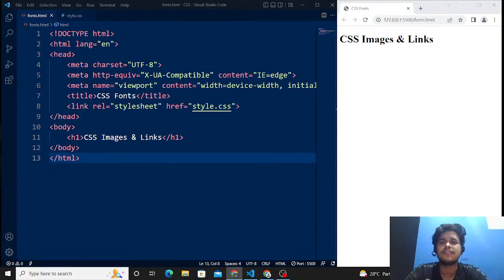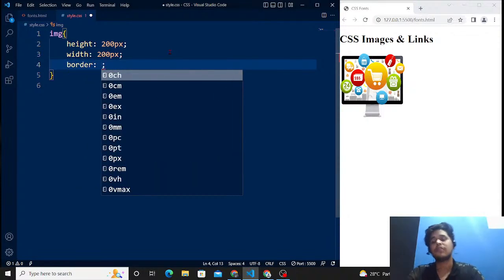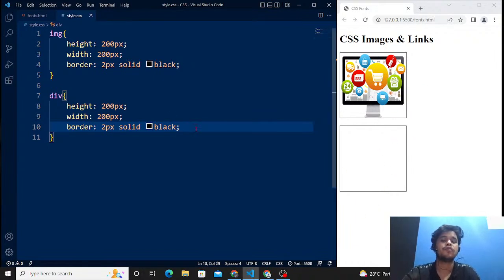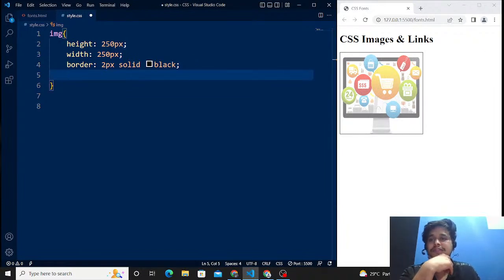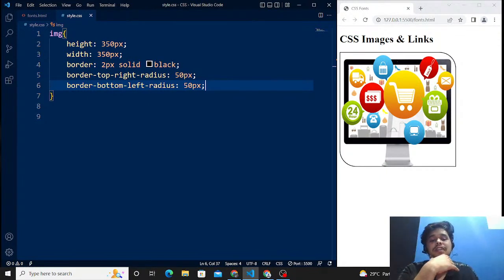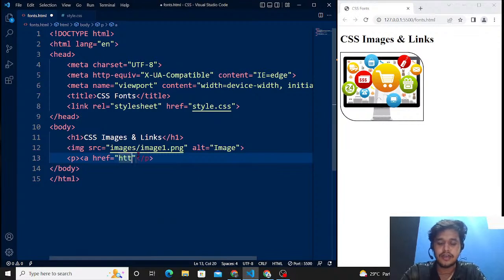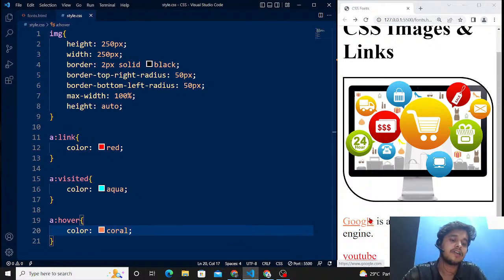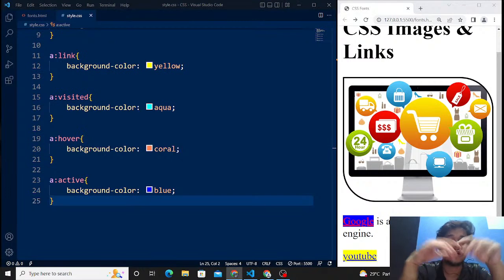How to Style Images in CSS? | How to Style Links in CSS? | Styling Images and Links-CSS | SimpliCode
In this video on how to style images in CSS, you will understand the syntax of how we can style any image present on the web browser with the help of basic CSS. In addition, you will also learn how to style links in CSS. Styling images and Links with CSS is easy and vital in making a web page more interactive to the user. Below are the topics we will discuss in this CSS for beginners tutorial.

00:00:00 Introduction to Style Images in CSS
How to Add an image using HTML?
Styling an image using CSS.
CSS Image properties.

Skills Covered:
✅ Agile
✅ HTML
✅ CSS
✅ HTTP
✅ Express.js